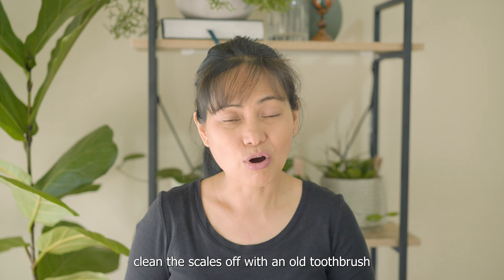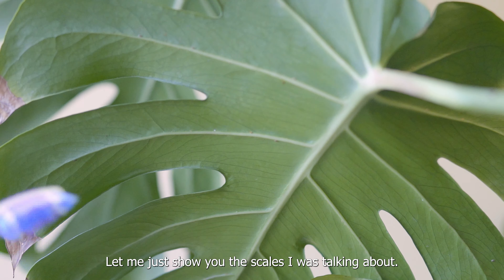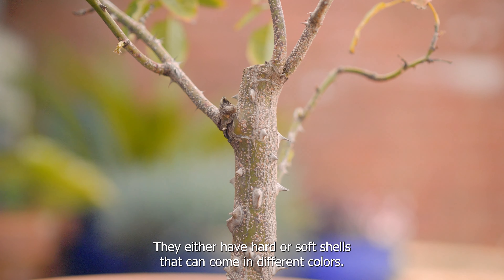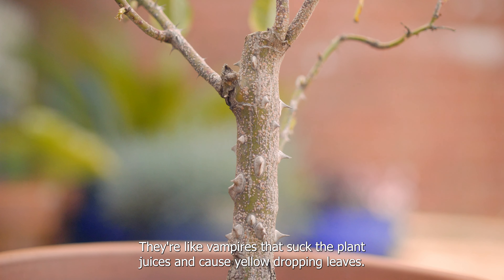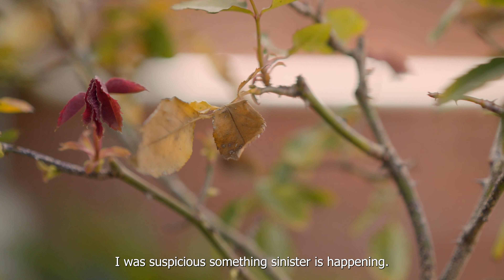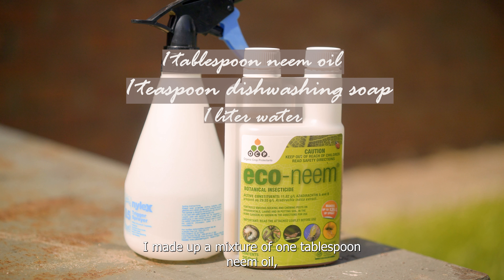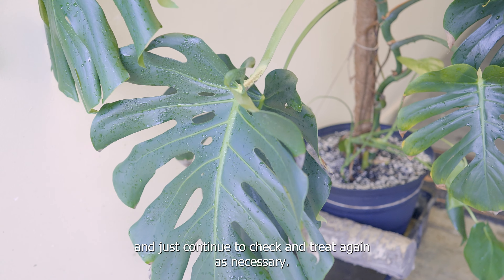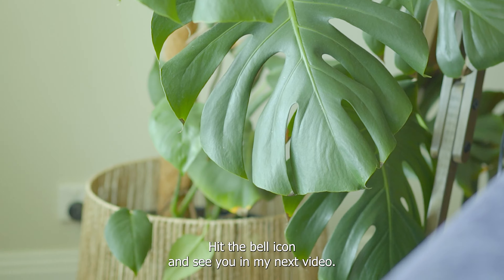How to get rid of scales on plants | They may be the reason for those yellow leaves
It made me a little sad looking at my Monstera after it got scales. But I think this treatment works.